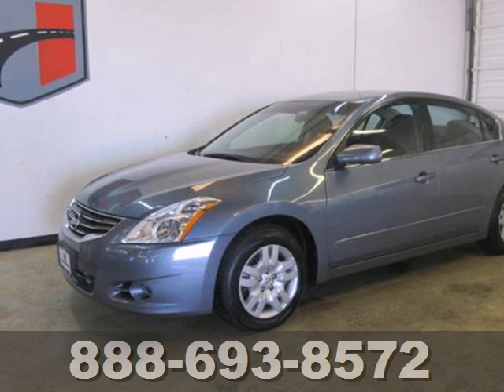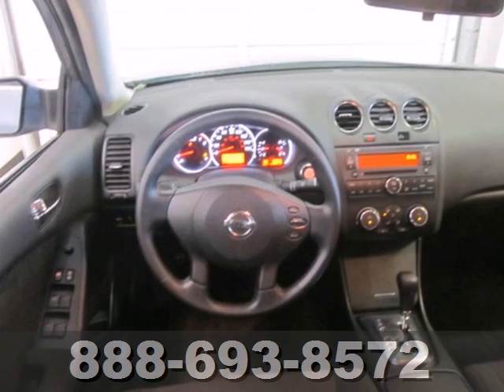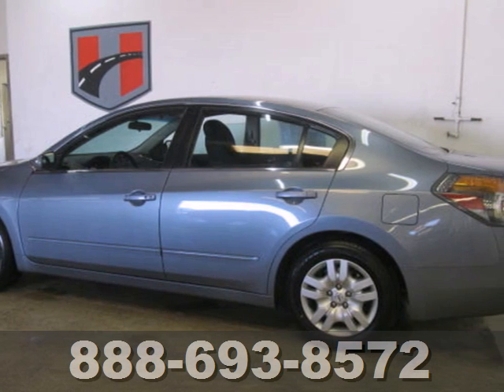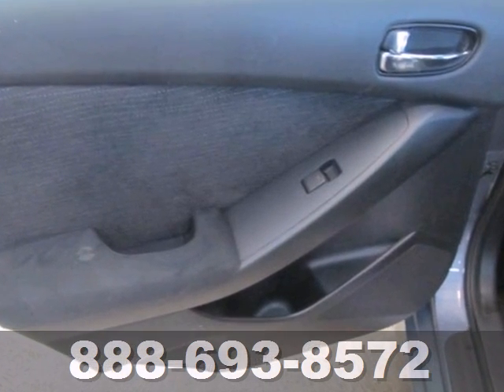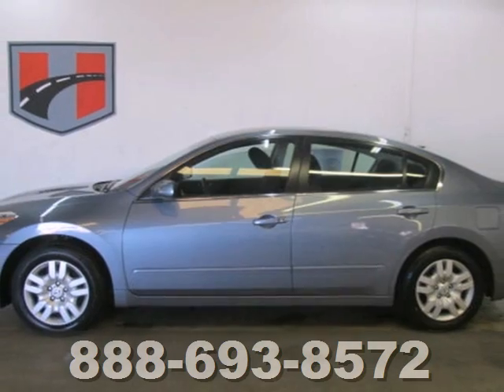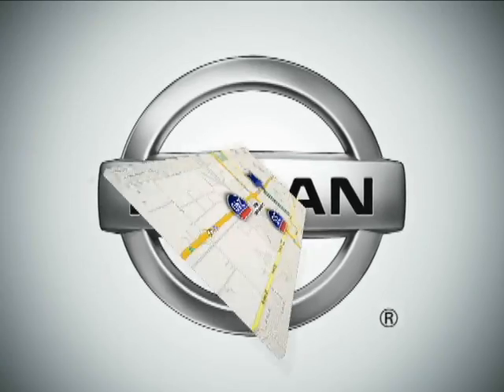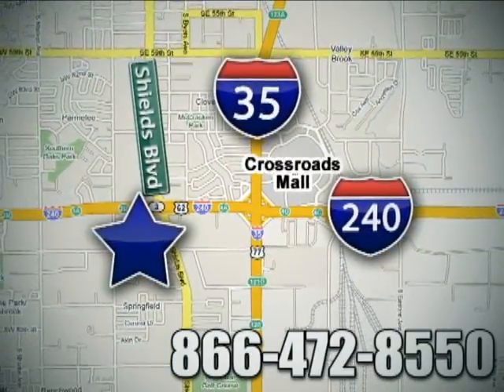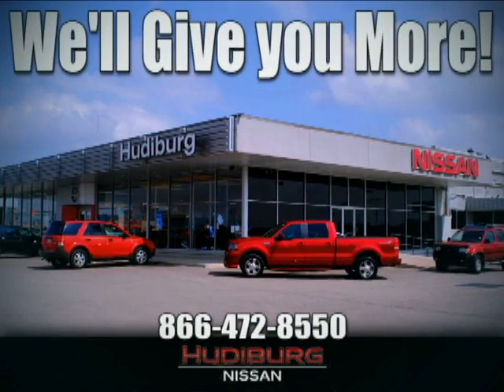2011 Nissan ALTIMA P5918 in Oklahoma-City OK Norman OK SOLD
SOLD - If you are looking for real value on a great used car, Hudiburg Nissan invites you to come in and test drive this 2011 Nissan ALTIMA, stock# P5918. We are conveniently located near Oklahoma-City OK Norman OK Tulsa, OK and known for our great selection, reliability and quality. Come take a look at this 2011 Nissan ALTIMA today.